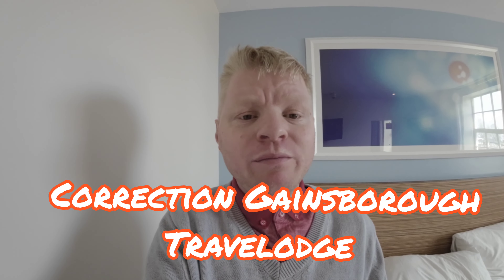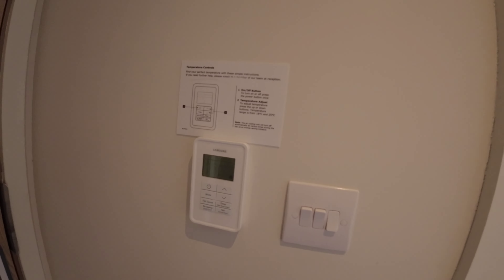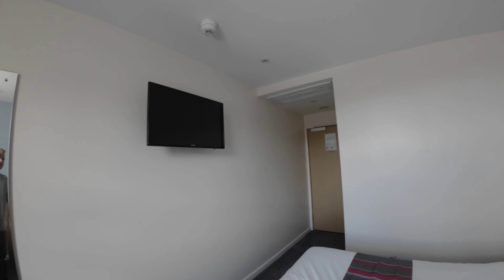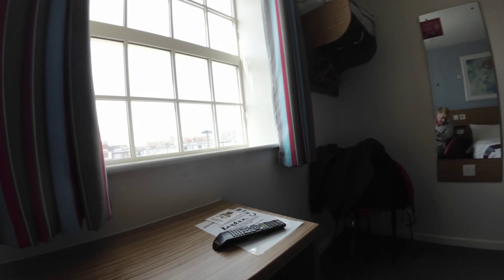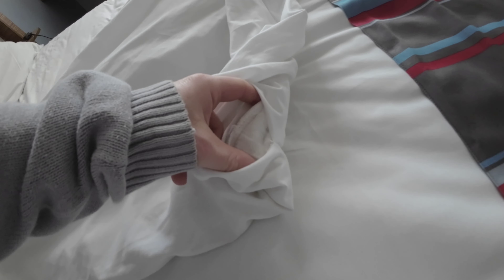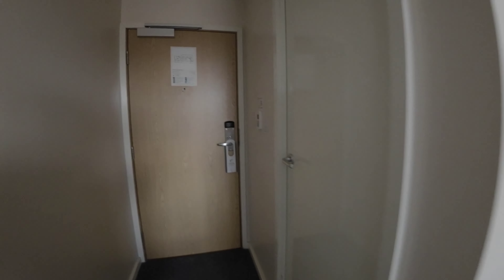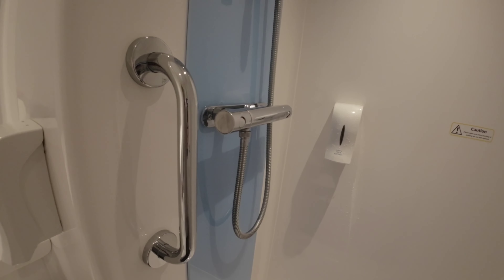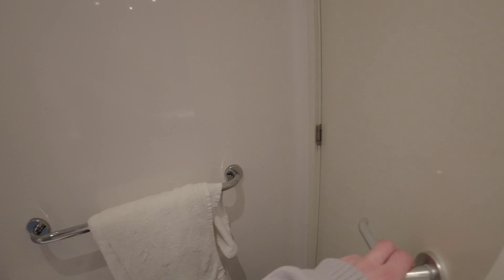Travelodge Gainsborough Hotel room review